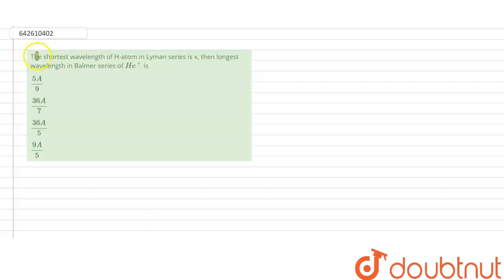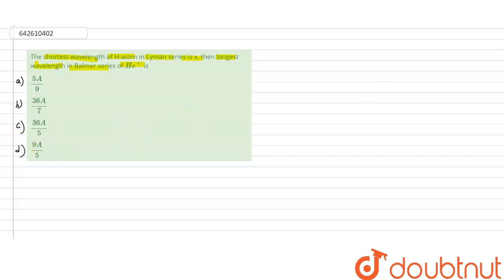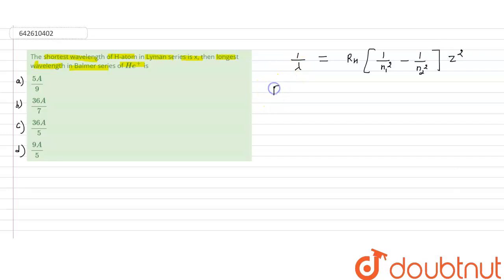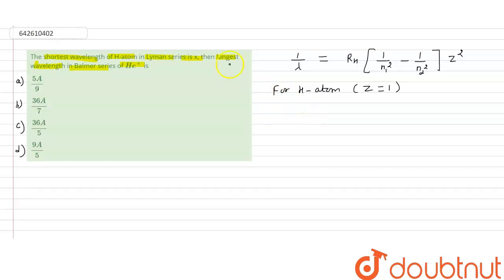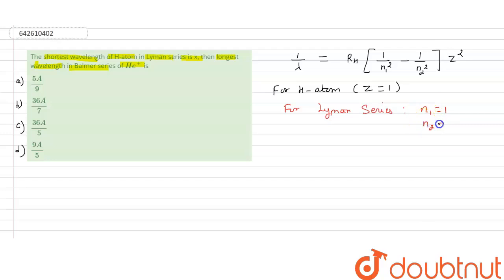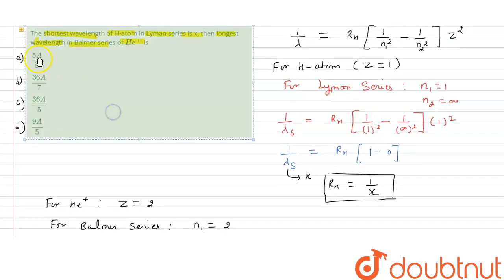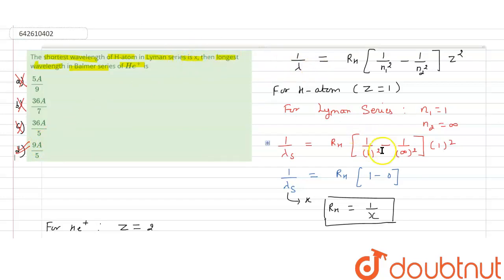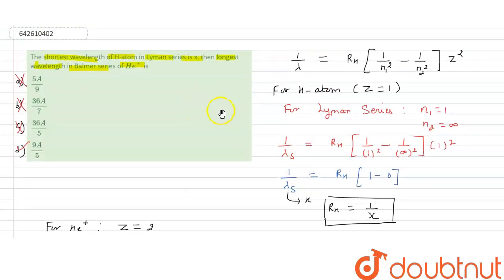The shortest wavelength of H-atom in Lyman series is x, then longest wavelength in Balmer series...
The shortest wavelength of H-atom in Lyman series is x, then longest wavelength in Balmer series of He^(+) is
Class: 12
Subject: CHEMISTRY
Chapter: JEE MAINS
Board:IIT JEE

👉 Have Any Query? Ask Us.